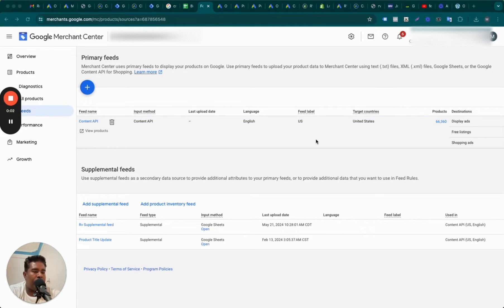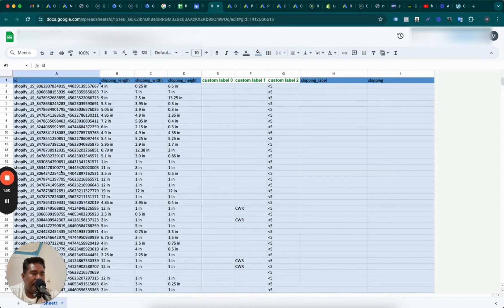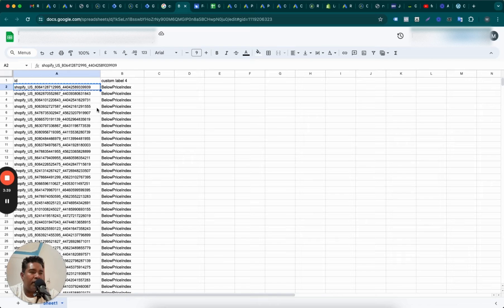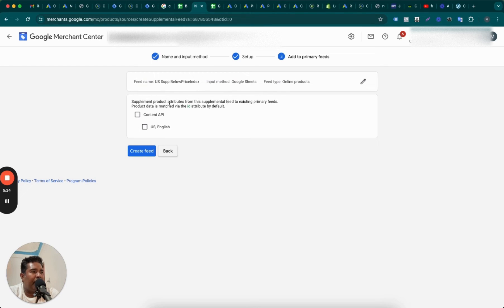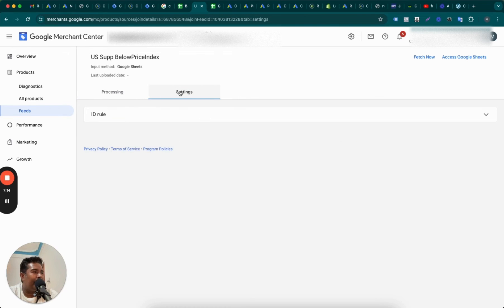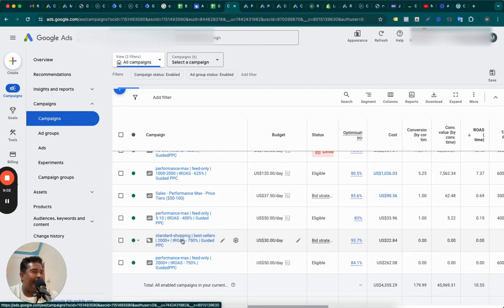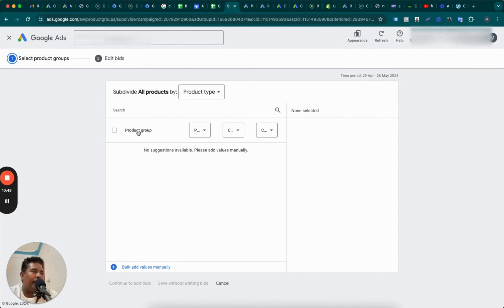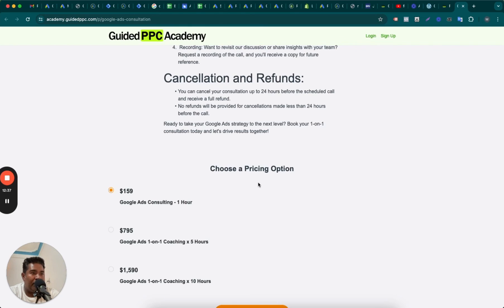How To Setup Supplemental Feeds In Google Merchant Center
Ever wondered about the significance of supplemental feeds in Google Merchant Center? 🤔 Curious about how they can enhance your product listings without disrupting your primary feed? Look no further! In today's tutorial, we delve deep into the world of supplemental feeds, answering all your burning questions and guiding you through the setup process step by step. 🛠️📊

Join us on this journey as we demystify supplemental feeds:

⚙️ Understanding Supplemental Feeds: Learn what they are and why they're crucial for optimizing your product data.
📈 Practical Applications: Explore real-world examples of how supplemental feeds can tailor your product listings to meet specific needs.
🔧 Setting Up Your Own Supplemental Feed: Follow along as we walk you through the process of creating and implementing a supplemental feed from scratch.
🎯 Maximizing Results: Discover advanced strategies for leveraging supplemental feeds to boost your Google Ads campaigns and drive better performance.

From adding custom labels to rewriting titles, we cover it all in this comprehensive tutorial! Whether you're a seasoned Google Ads pro or just starting out, there's something here for everyone. 💪✨

Don't miss out on this opportunity to elevate your Google Merchant Center game and take your product listings to new heights! Hit play now and become a supplemental feed master in no time. 🚀🔥